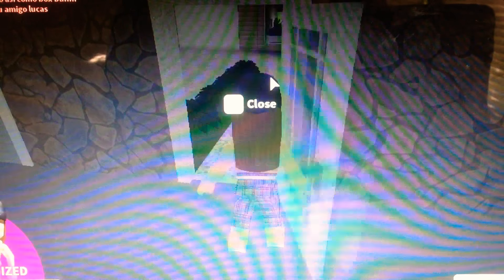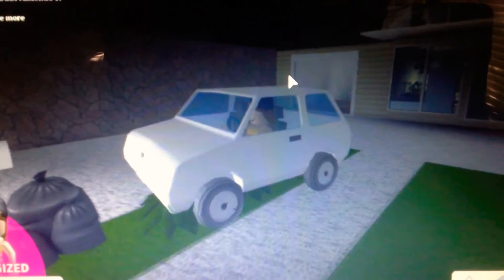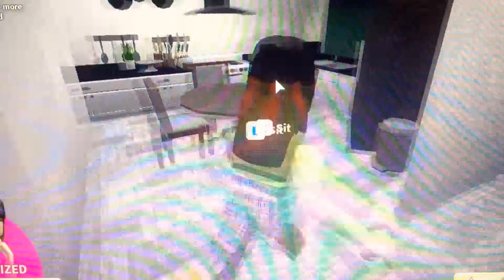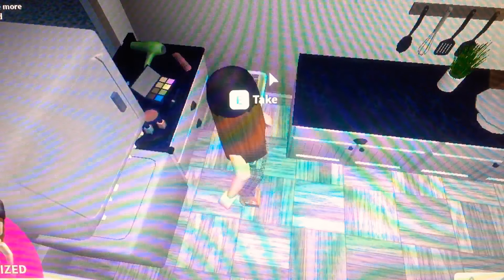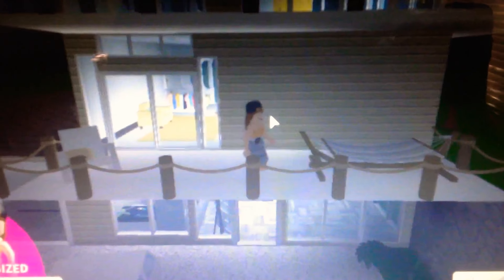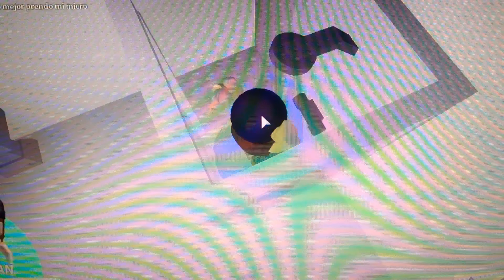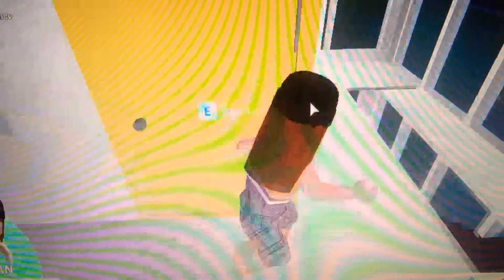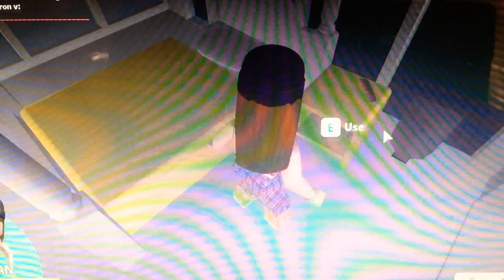Blox burg beach house tour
Comment down your username and what game you wanna play my username is kutunaunatuna